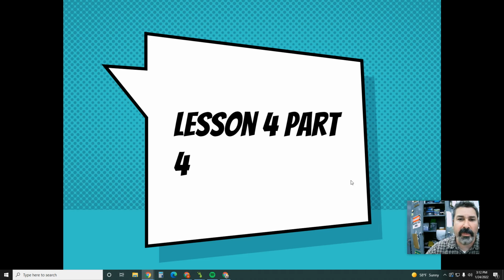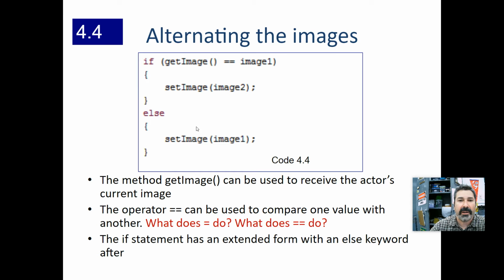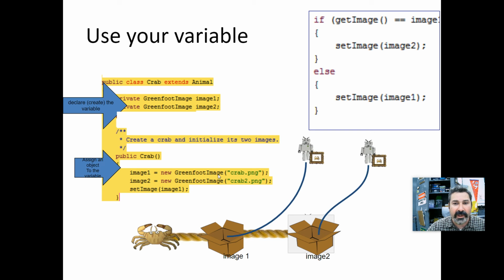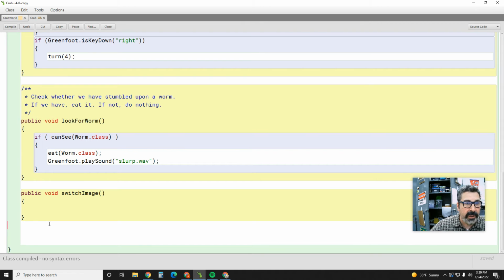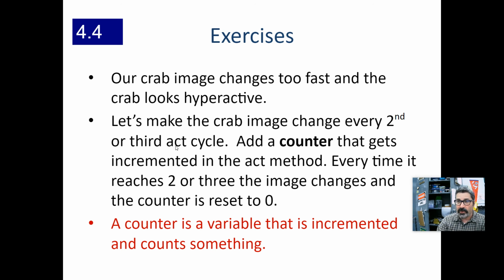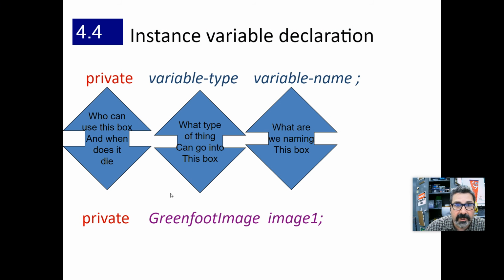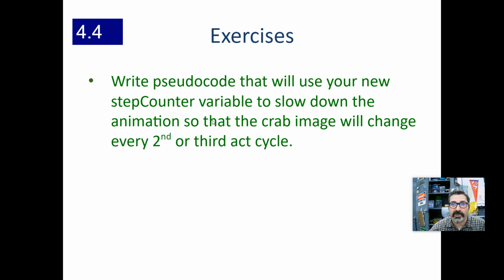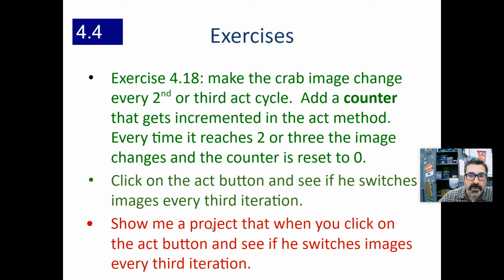Lesson 4 Pt. 4. Animation